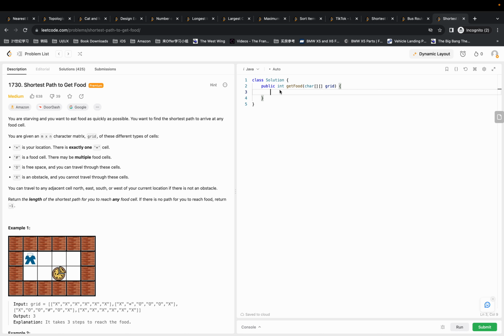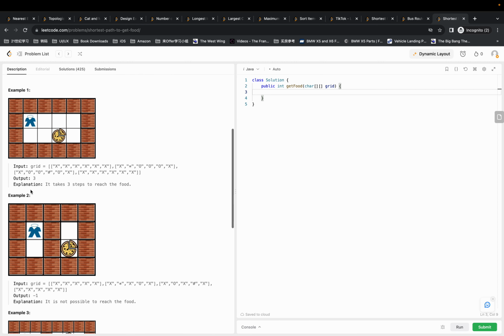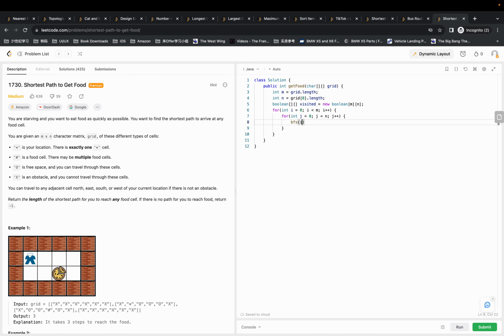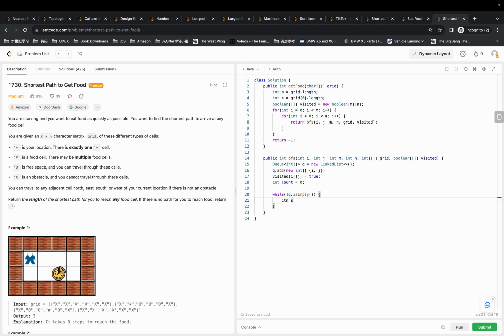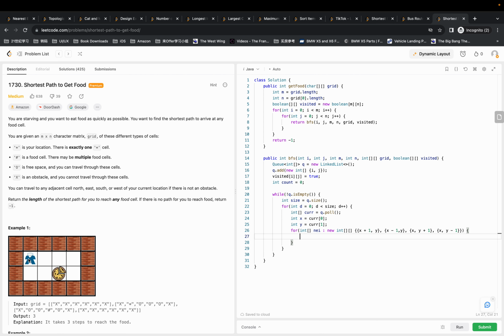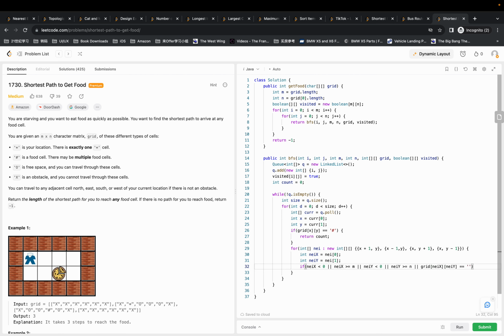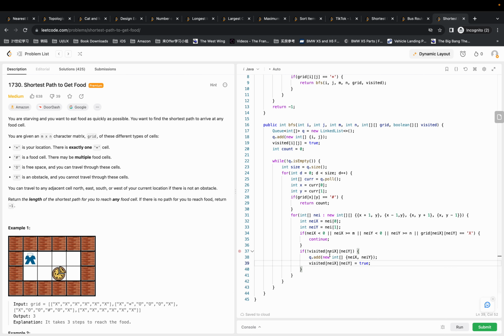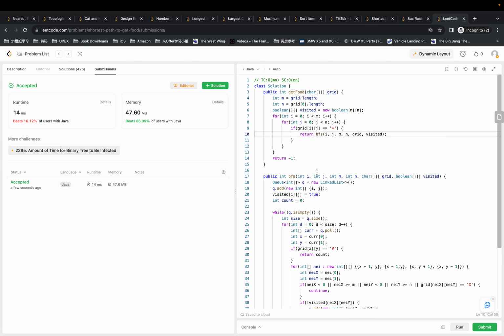Leetcode 1370 Shortest path to get food